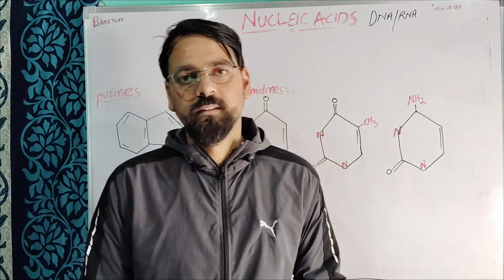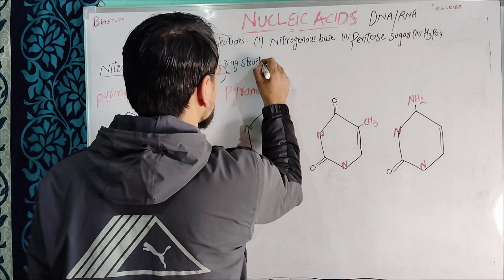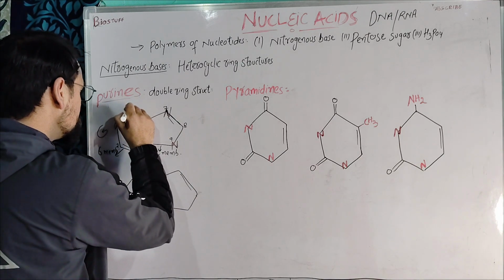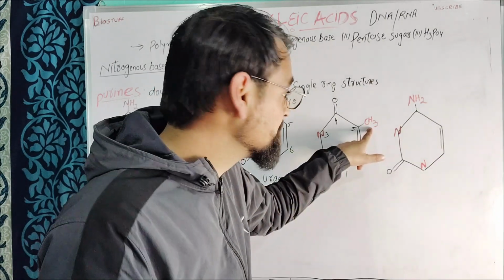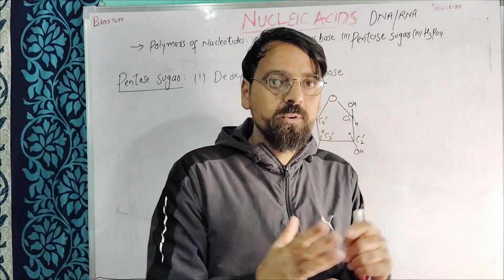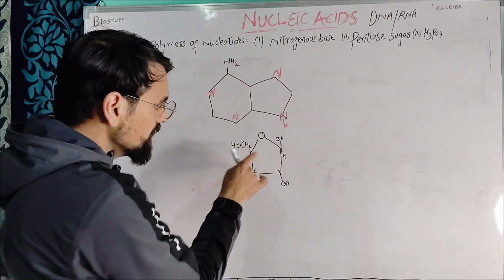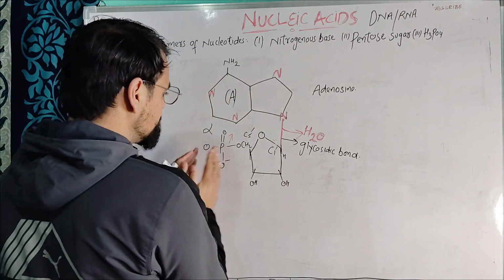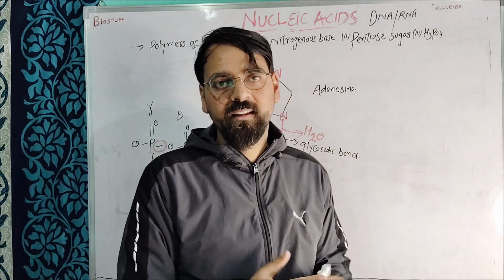March 24, 2024